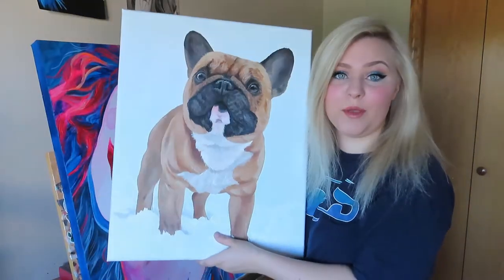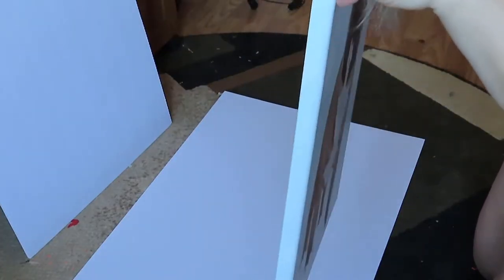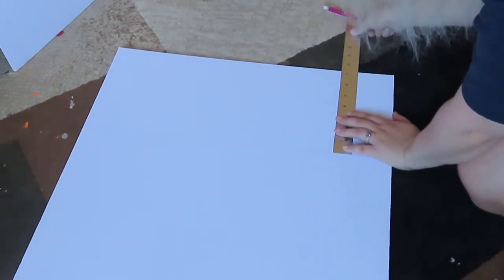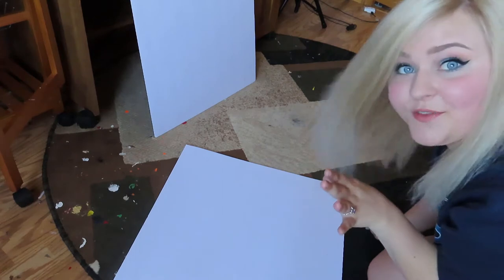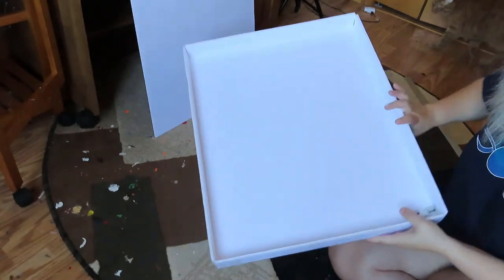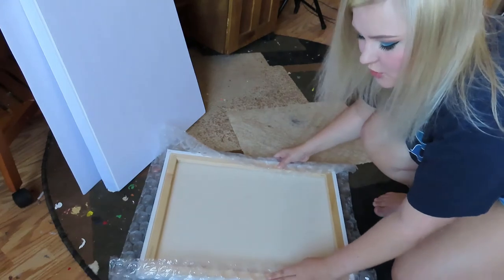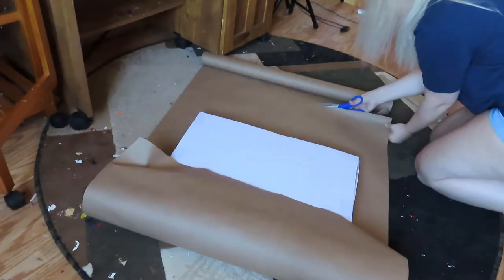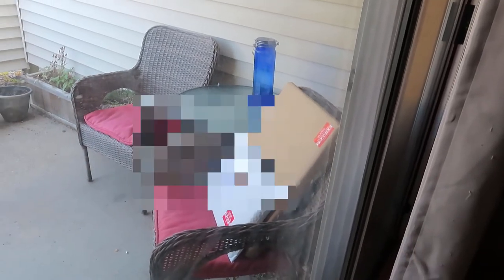How To Package and Ship Your Artwork for CHEAP w/ Dollar Store Supplies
How to package and ship artwork and canvas paintings for cheap using your own box made with dollar store materials.

I am a professional pet portrait artist! I specialize in acrylic paintings of cats, dogs, and horses, but I will paint any animal!  In this video, I go over some of the basics about how to price your art, especially if you are a beginner at selling your art. If you'd like more information about how to sell your art, be sure to check out my earlier video for more detailed information.